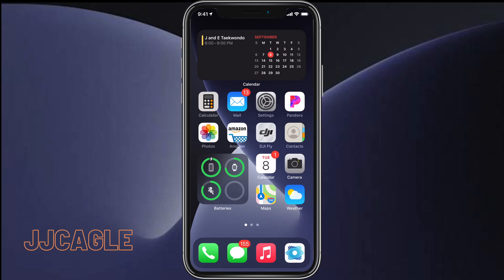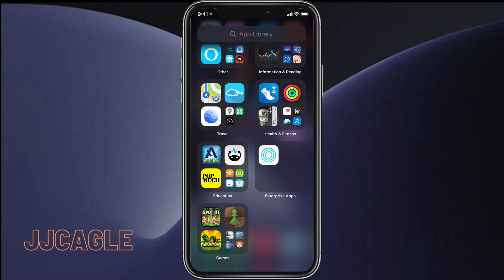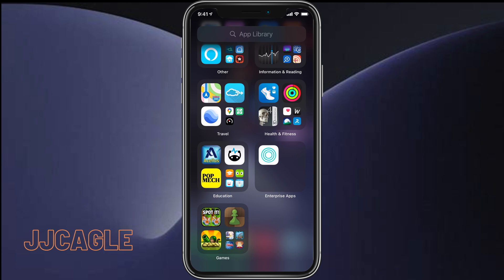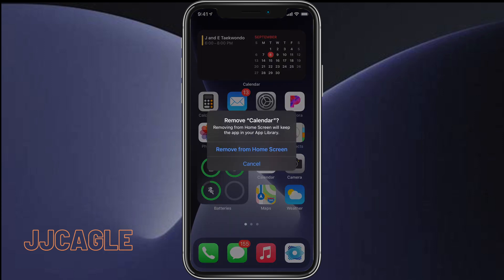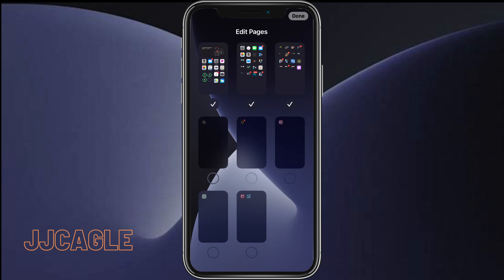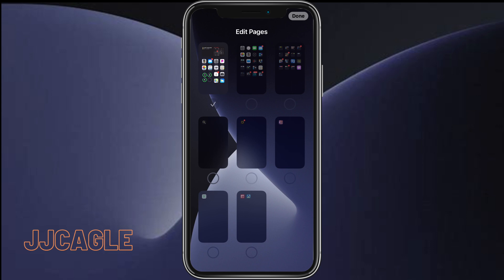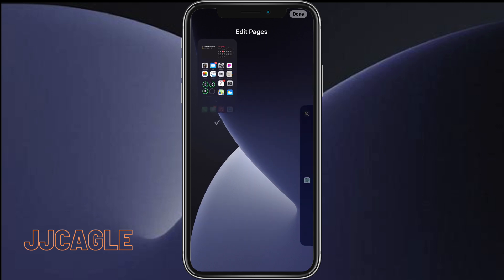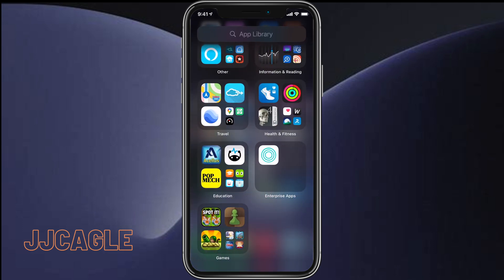iOS 14: How to Remove Homescreen Pages